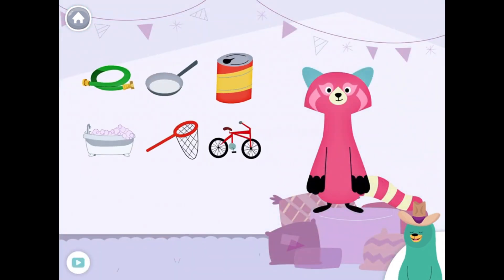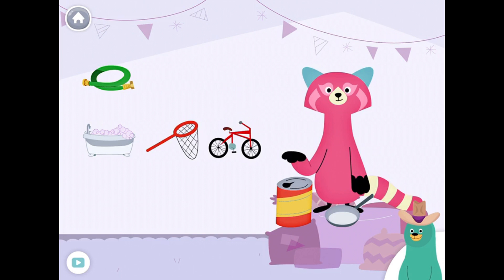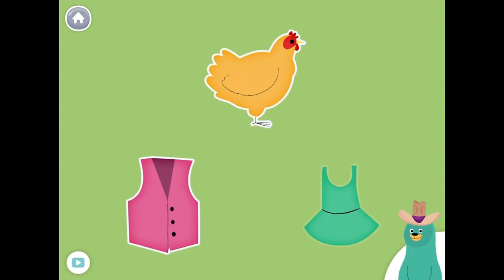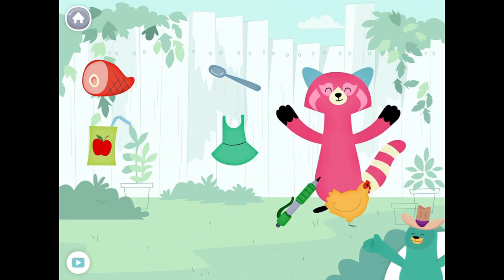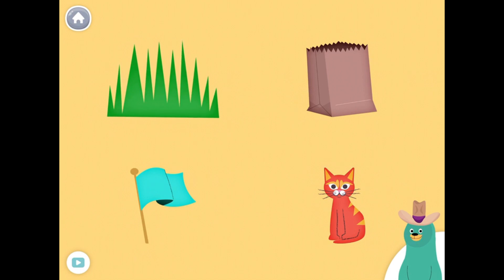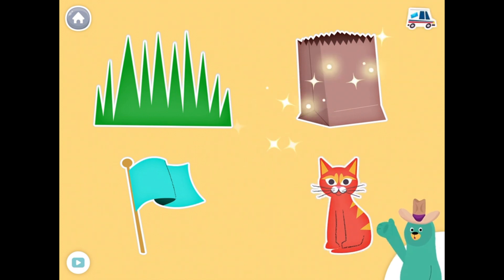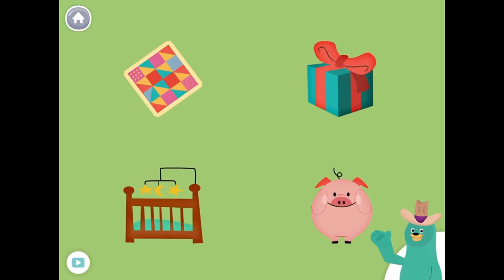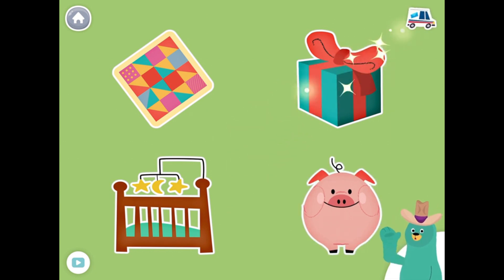PRESCHOOL|| KG|| NURSERY|| MOONKIDSTV|| Alphabet Vowel a || Differentiation of e and i vowel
Hello kids,

Lets learn Alphabet vowel a. In this video We shall Learn vowel a along with words and its differentiation with vowel e and i words.

Thanks